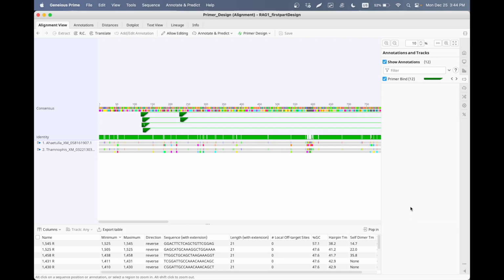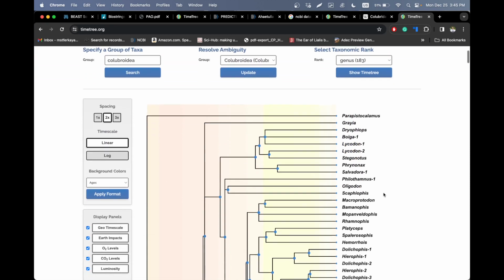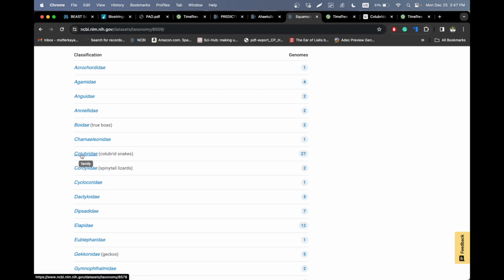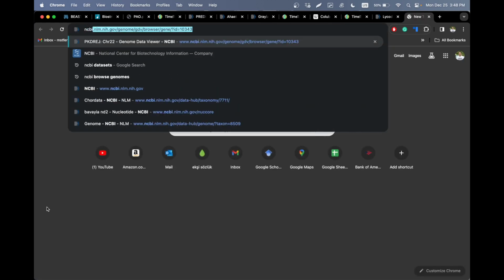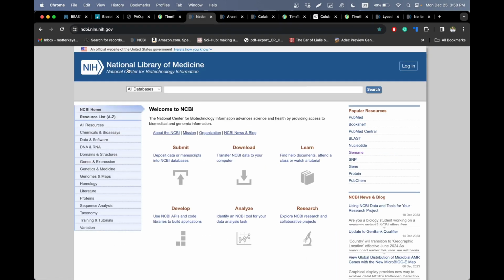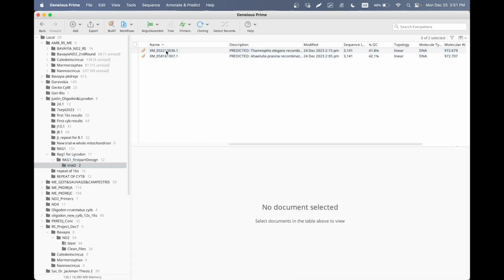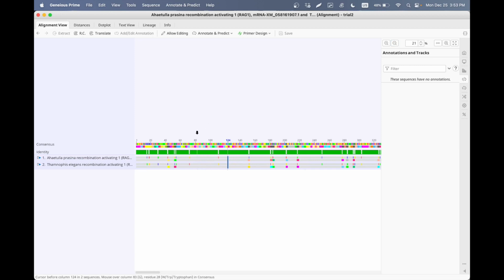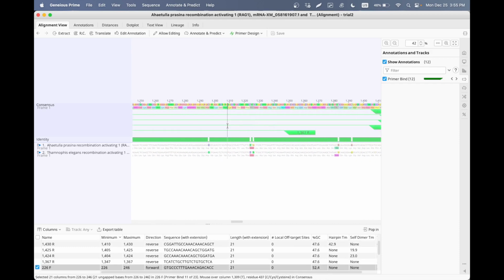How to Design de novo nucDNA Primers on Geneious Prime ?